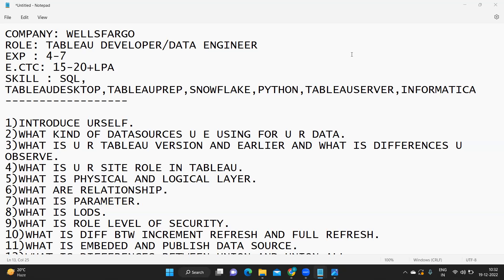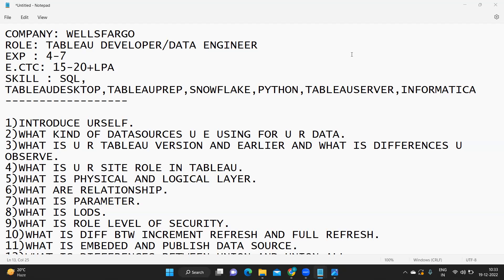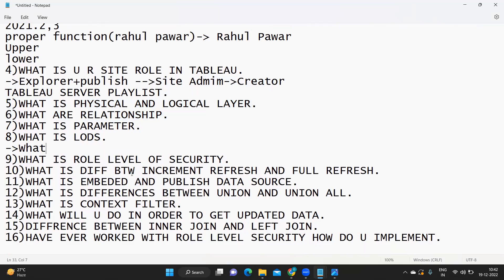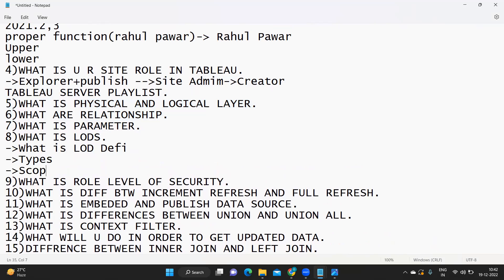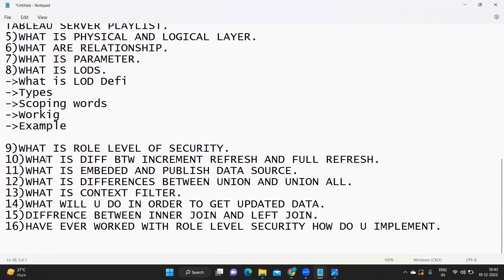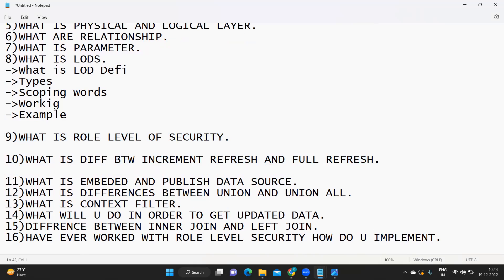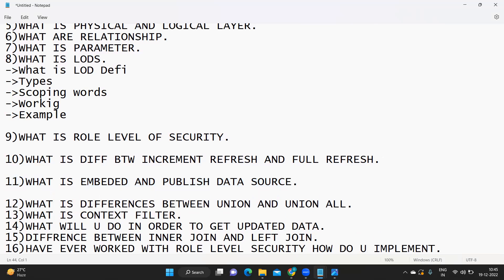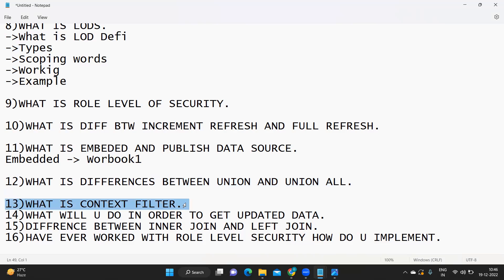Tableau Interview Experience - Role (Tableau Developer)|WellsFargo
Hello Everyone,
In this video, we are going to discuss all the technical question asked in the tableauinterview interviewquestions along with the answers.

tableau interview
tableau training
tableau certification
tableau server
tableau lod
sql interview questions and answers
xpressdata
tableau projects